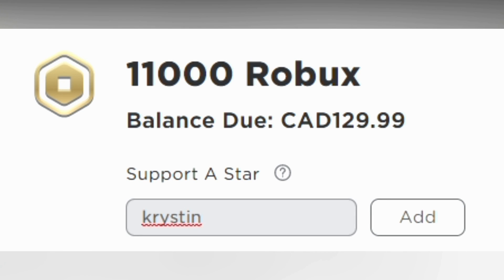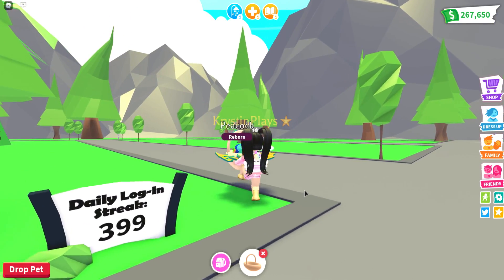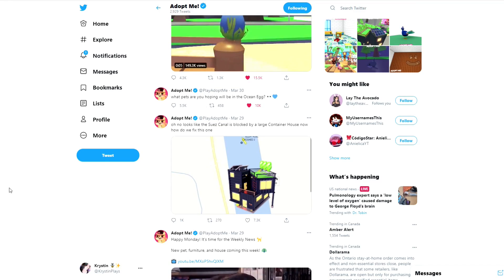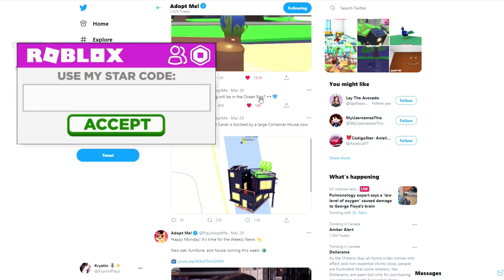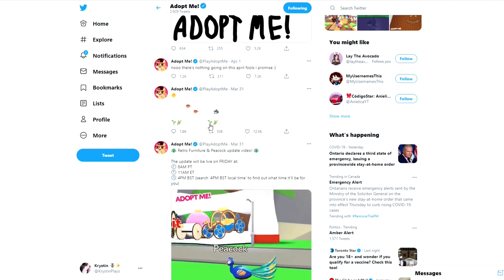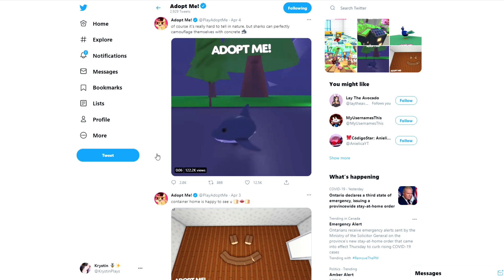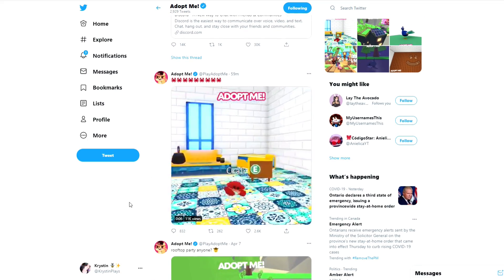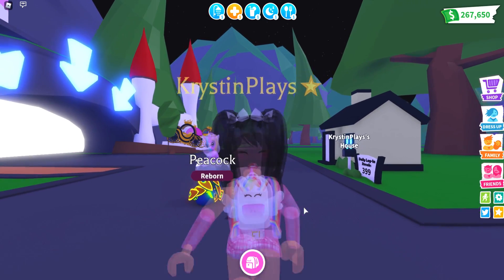ADOPT ME REVEALS *NEW CRAB PET* 🦀 ADOPT ME (roblox)